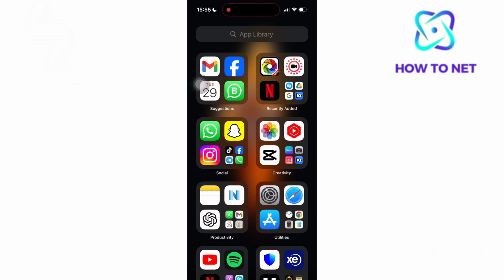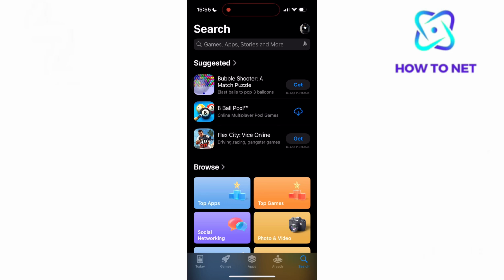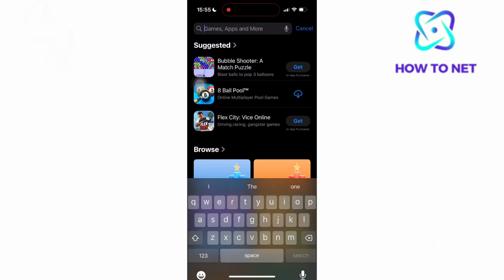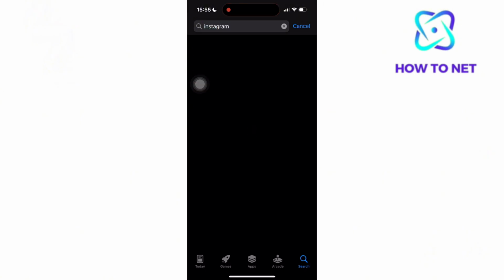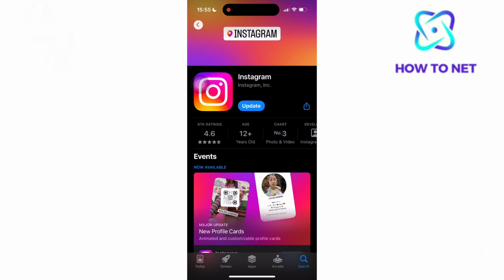How to Update Your Instagram Application?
In this simple video tutorial, am going to share with you how to update your instagram application. This is important because it ensures you have access to the latest features, improved security and enhanced performance. Each update typically includes bug fixes that resolve issues like crashes or lag making the app run smoother.

Update your Instagram account